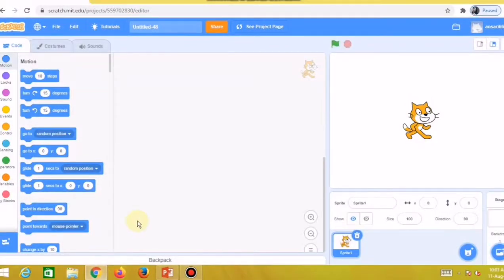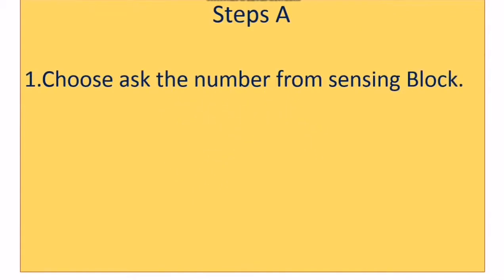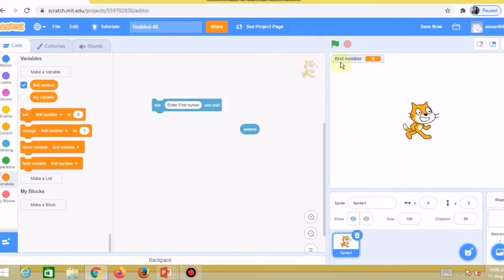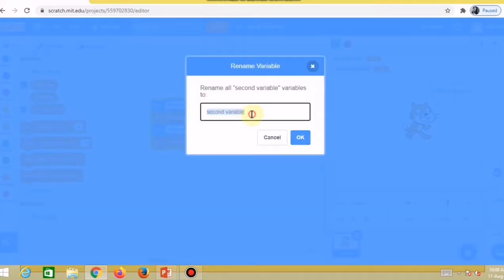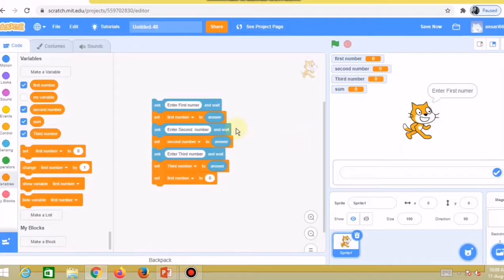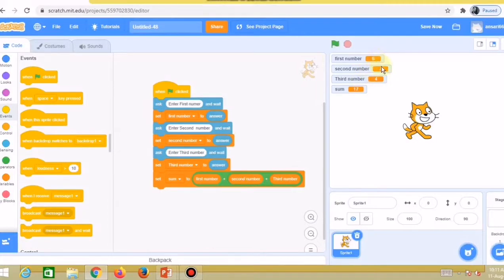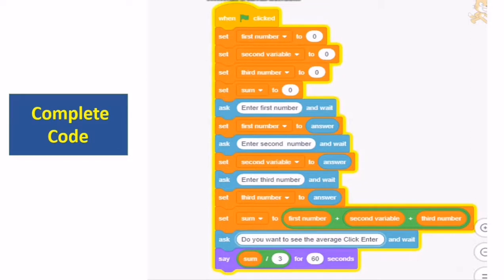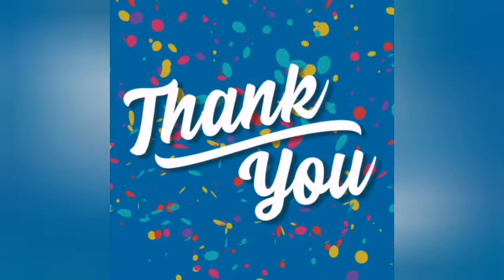How to find Sum and Average in Scratch | Coding in Scratch